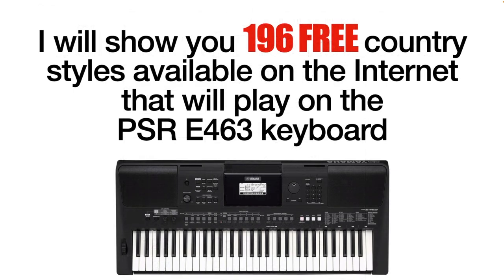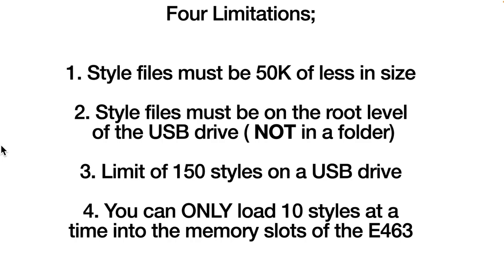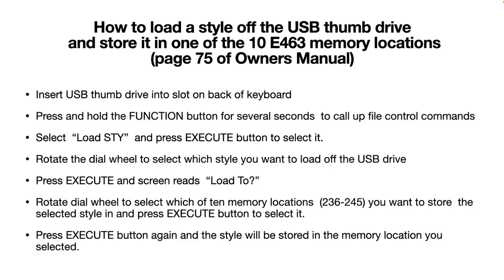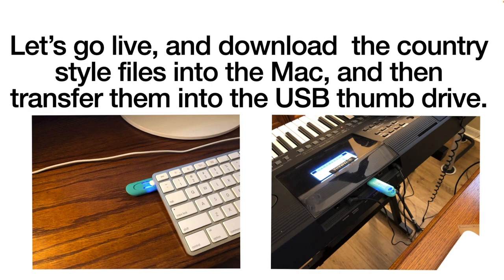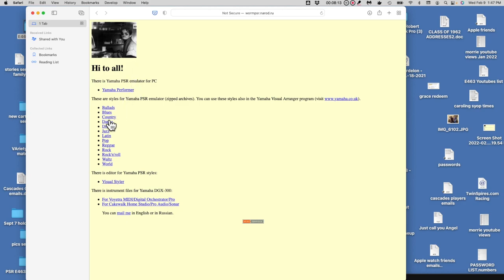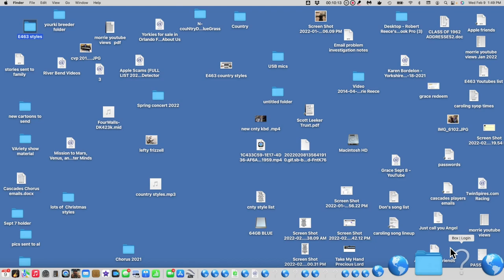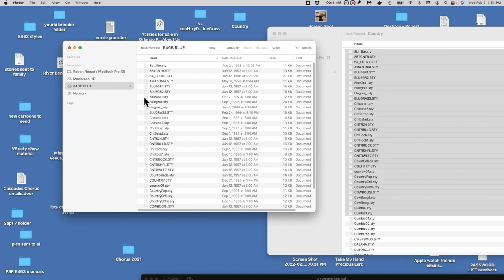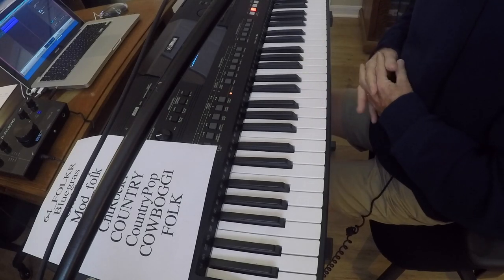FREE Country music styles for a PSR E463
Here are the 35 YouTube videos I have published teaching people how to use their Yamaha PRS E463 keyboard.

How to Video Your PSR E463 on an iPhone and Get the Very Best Quality Audio Inexpensively